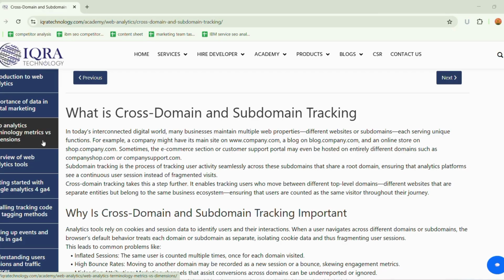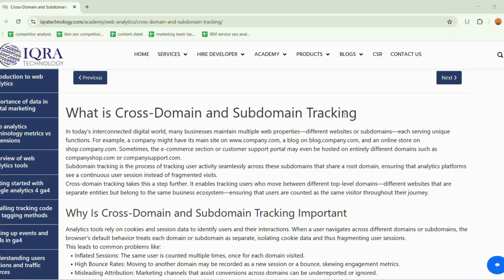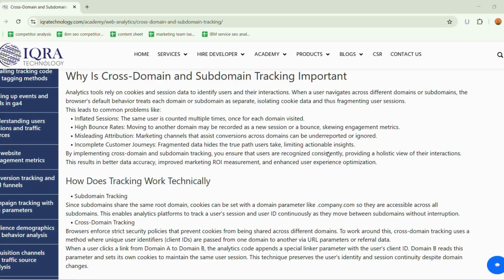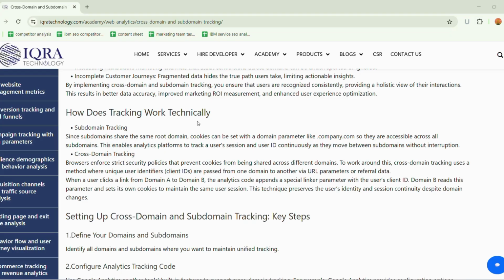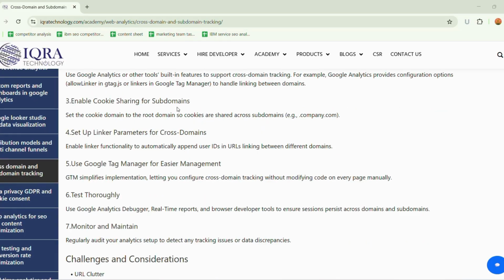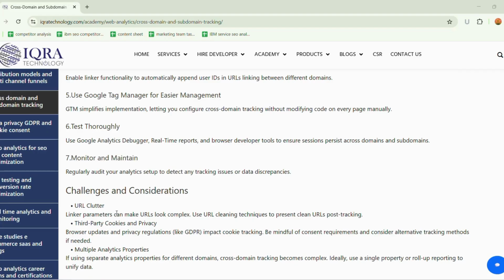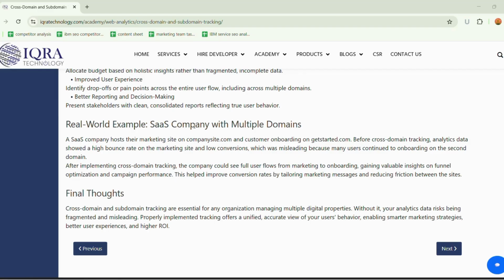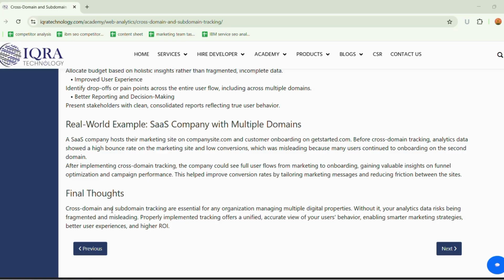What is Cross-Domain and Subdomain Tracking